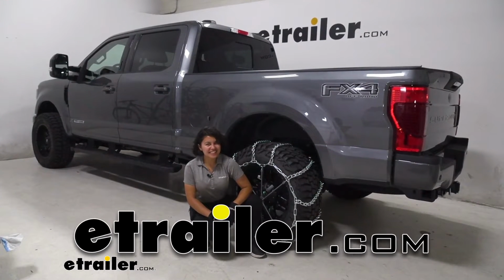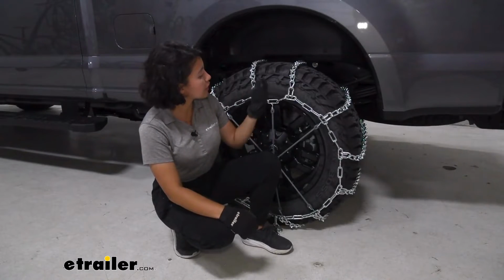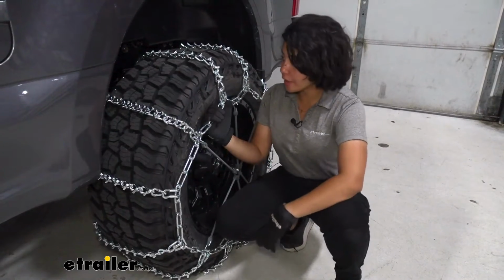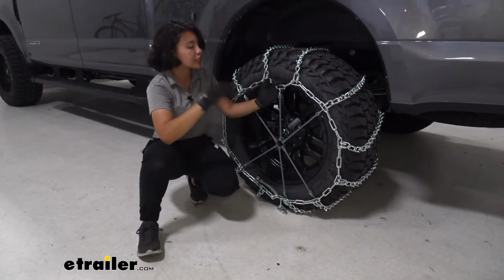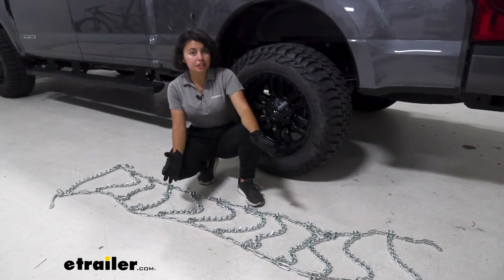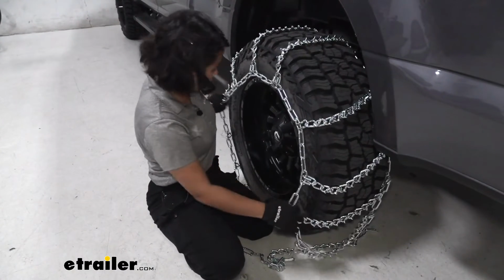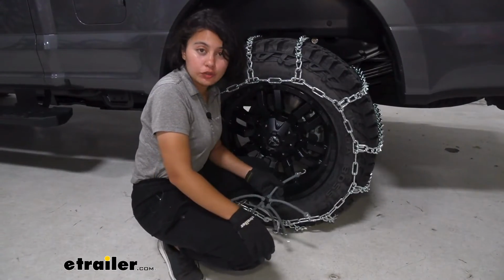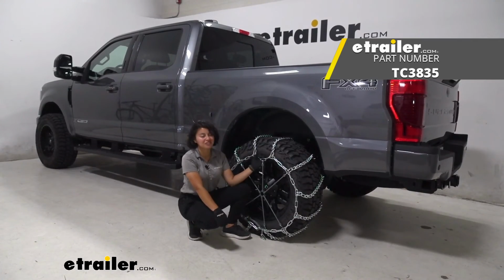How to Install the Titan Chain Snow Tire Chains for Wide Base Tires on a 2022 Ford F-350 Super Duty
Hey everyone, it's Evangeline here at etrailer. And today we're taking a look at our Titan Chain snow tire chains with Vbar studs for your wide base tires right here, on our 2022 Ford F-350. So the tires these are installed on are 35x12.50 R20s. So double check yours tire size and make sure this fits on yours. I know there's a bunch of different options for the F-350s Just double check, use our fit guide here at etrailer.com to get the right fit for you. These are awesome for those extreme weather conditions.

You have your heavy duty Vbar links and those bite into the snow. They're also called studs or cleats and they give you that traction in that ice. You also have the twist links that work well with snow but if you're not expecting that much ice during your trip I do recommend taking a look at some of our other options. Maybe just twist links if you're expecting a lot of snow and you don't need all that crazy traction that this one provides. So this is made of a low carbon steel and that means it's designed for extra sturdiness and extra durability, which is awesome because if you have ice and if you have rocks you want that kind of durability.

Now the downside to that is compared to some other alloys that other tire chains are made of those are made for multiple seasons. For these just double check if you're gonna use it for the next season and make sure that all still looks good. So these chains are arranged in a ladder pattern where they go across your tire. So that's great with that traction especially as you're driving around town but you are going to hear a ka-thunk, ka-thunk, especially with these larger Vbar cleats. This right here is the bag that your tire chains arrive in.

So you're gonna get a set of two chains one for your driver's side, one for your passenger side. I have them installed on our rear tire, which is where I recommend you install yours. Although, just double check your owner's manual just to make sure you're getting the right fit for you. And once you have them on there I also have this extra rubber tensioner just to maintain that tension all throughout. This does not come with your chains.

You may wanna get that added on. Another thing I recommend getting added on is our tire chain safety install kit, that has a mat as well as some lights. So if you need to install your chains by side of the road, it's dark, it's snowy. That will help keep you safe. So before we get into our install, my personal thoughts about these tire chains is these are gonna be great if you have a lot of ice, and you need that extra traction. If you don't need that extra traction but you still need chains check out our twist link versions. Or even if you can, try to get a diamond pattern chain, which will give you a smoother ride. But other than that, this is awesome for that extra traction. Just double check them throughout seasons to make sure that you're still looking good. Let's take a look at how I install these tire chains. Now, the moment you get your chains I highly recommend just taking them out the bag, setting them on your garage floor. So you can get to know how to put your chains onto your vehicle. That way, you know what to do before you're stranded by the side of the road in the snow. So what I also do is I just double check all the chains and all the links, make sure it all looks good and I make sure it's facing the right way. Take a look over here. You wanna make sure that your hook is facing out away from the vehicle and the flat part of your hook is on your tire. Once you're done checking your chains, go ahead and grab them by the center and drape them over your tire. So make sure it's evenly distributed on each side, meaning you have the same amount of length on each side and then go to the back of your tire and make your first connection. So you're gonna make your connection here and this is where you get your tension. So, I'm gonna start with the third link and connect that to this hook. And now we're gonna go over to the front and see if we can get a tighter connection. Now, here in the front, we're gonna get this lever gonna bring this through and tighten it down and then secure it with this extra chain. May take a few tries to get the tension you prefer. And finally use your rubber tensioners. These are not included with a tire chains but I recommend them for pretty much any ladder style tire chain, ju